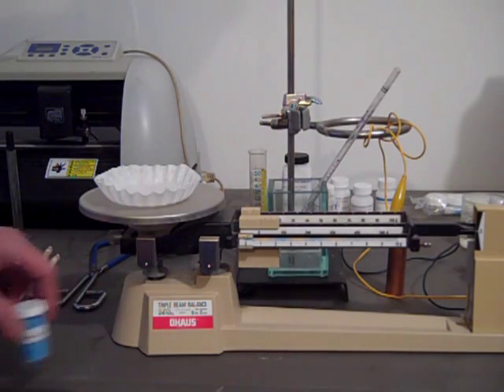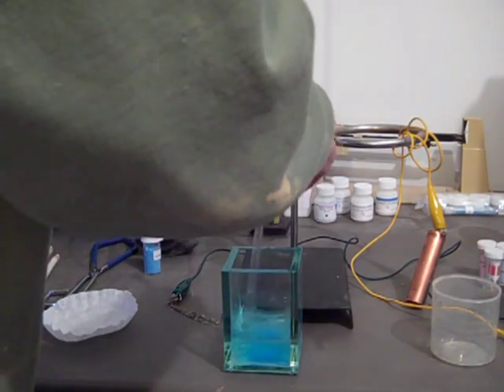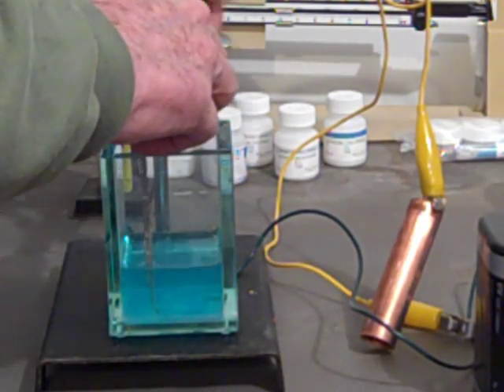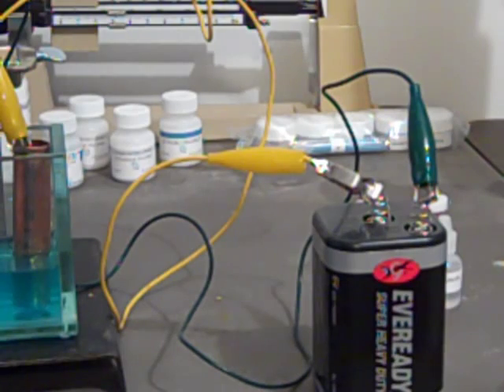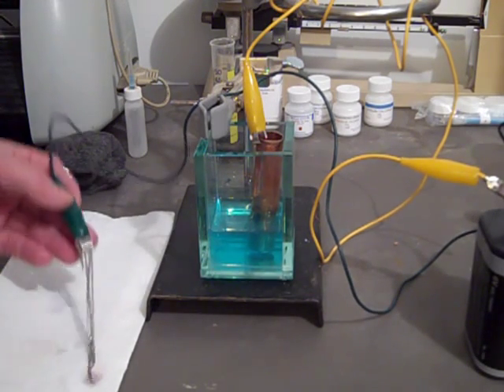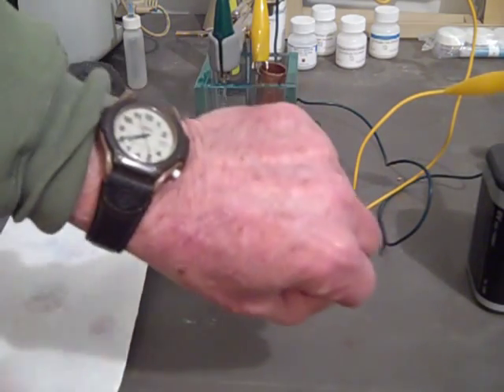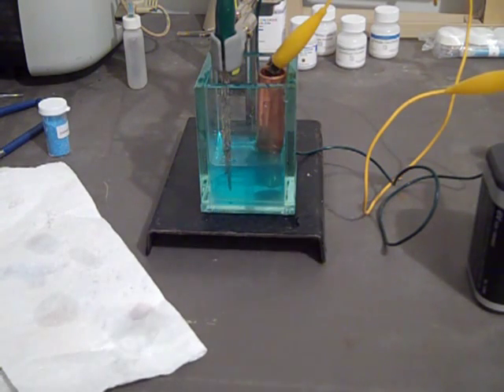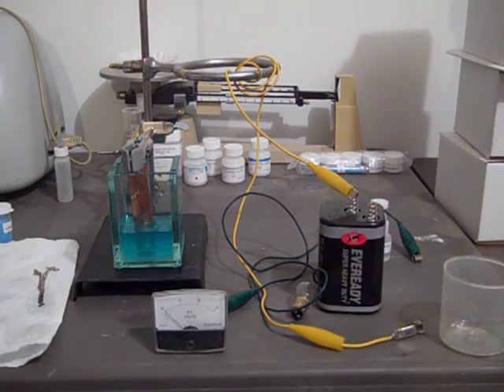Electrochemistry Laboratory Demonstration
Electrochemistry laboratory demonstration for Oak Meadow High School Chemistry Course